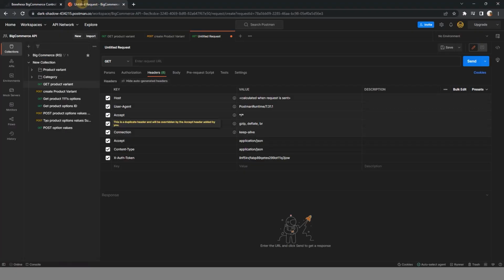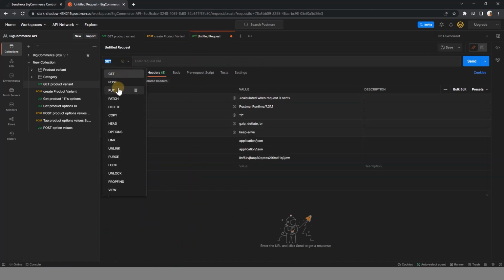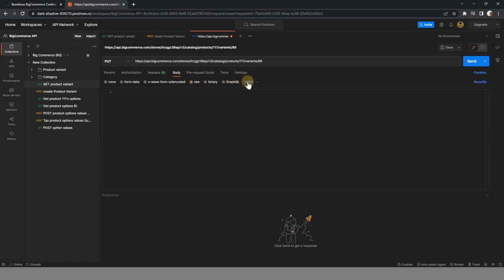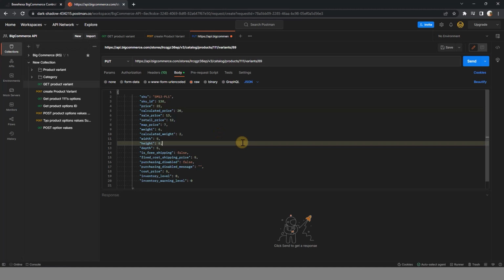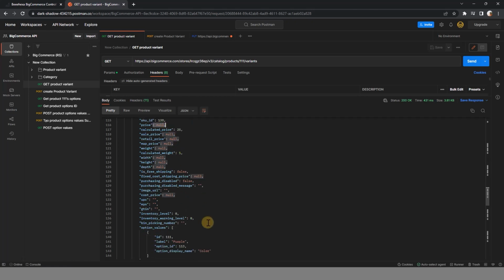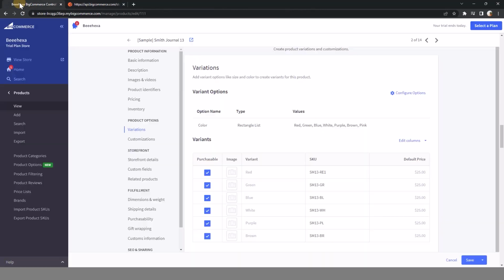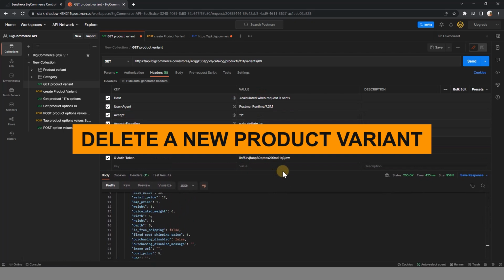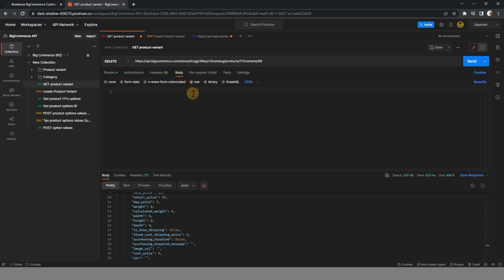BigCommerce API | Lesson #21: How To Update and Delete a Product Variant Using Postman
This episode will show you How To  Update and Delete a Product Variant Using Postman. This video is part of our BigCommerce Tutorials Playlist. Beehexa hopes you can save time learning and working with the BigCommerce system.

0:00 - 0:12: Overview
0:12 - 2:59: Update a product variant
2:59 - 3:38: Delete a product variant
3:38 - 4:06: Outro

BigCommerce is an e-commerce platform that allows you to create an online shopping website with shopping cart and checkout features, order processing, and multi-channel sales, all integrated with BigCommerce.
Other features include SEO support, product upload, sales performance statistics & measurement, and thousands of apps integrating different components.
If you want to learn more about BigCommerce, we hope you check out the website below. Includes demo videos for BigCommerce ERP integration goal to save you time and increase business performance.

We have implemented some data integration products for connecting BigCommerce with Erp, Accounting, and CRM applications. Please, take a look if you have time